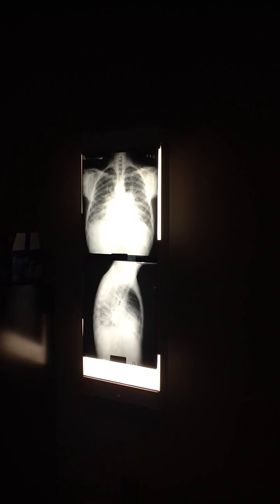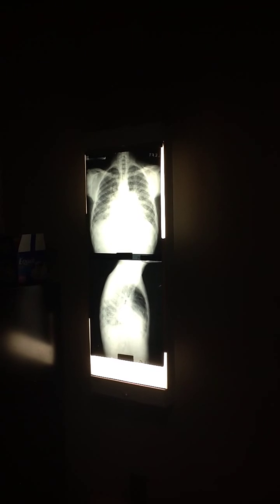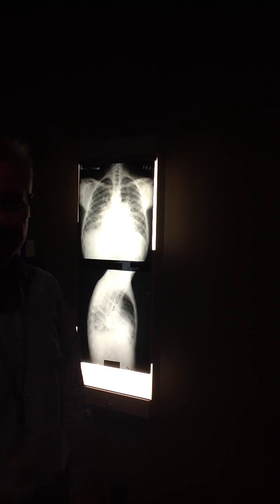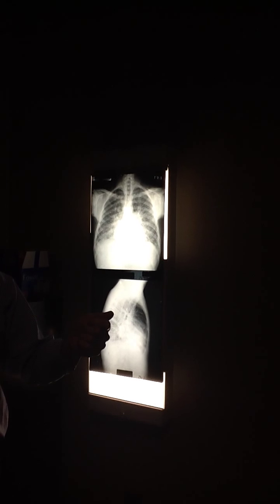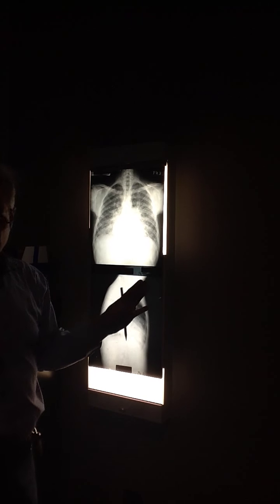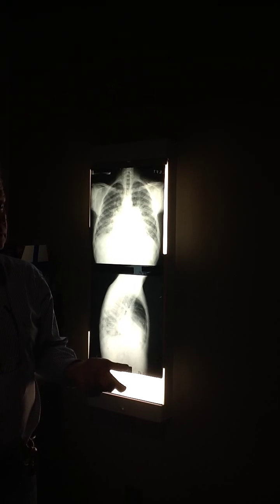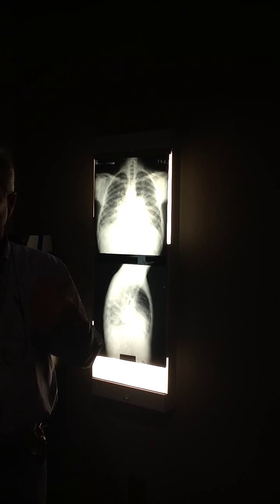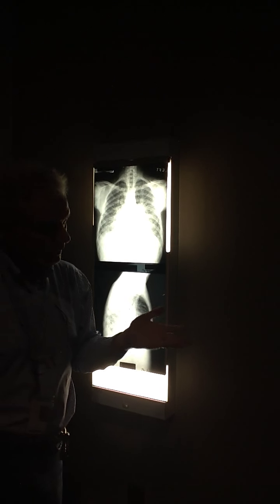Soft A W9A